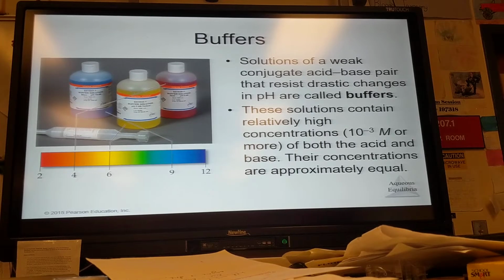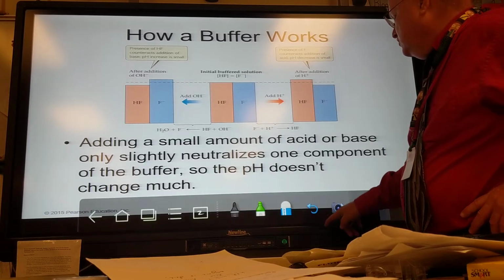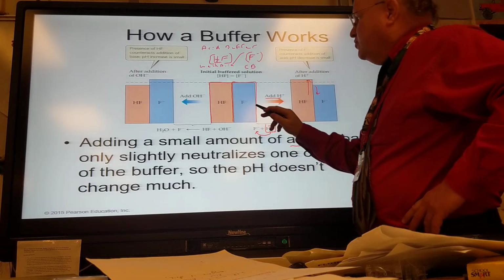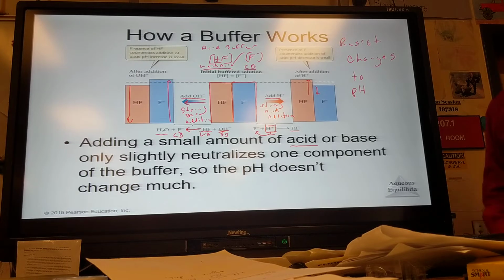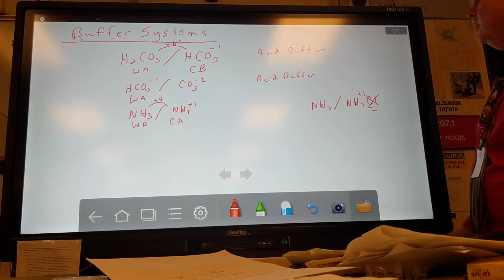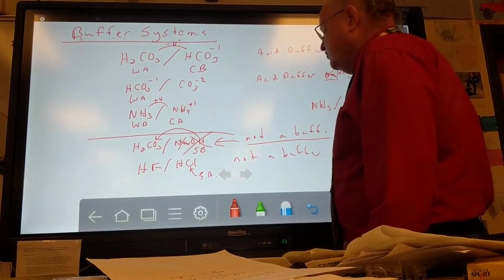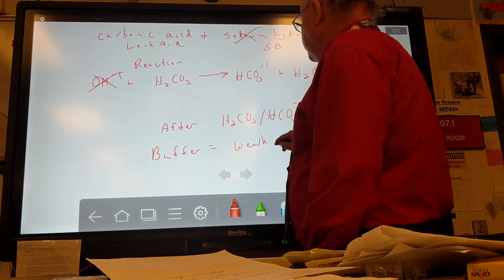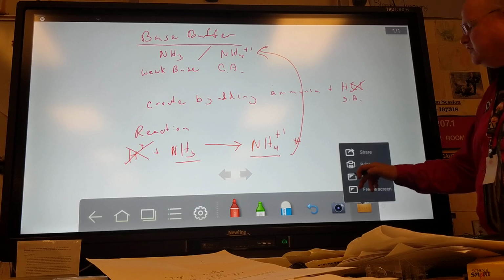Notes on Buffers 17.2